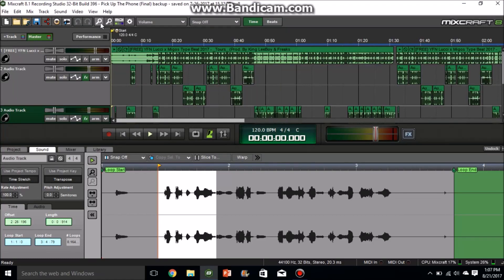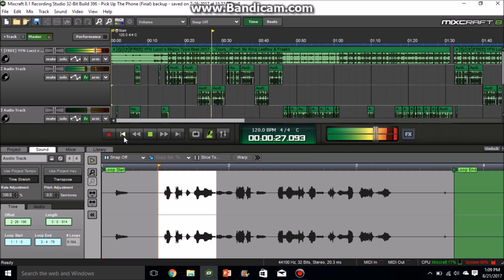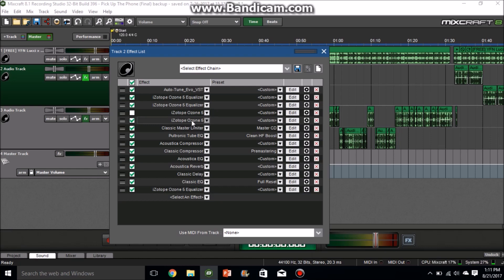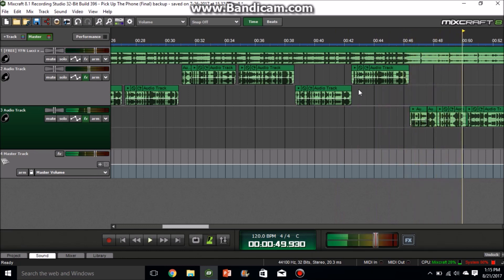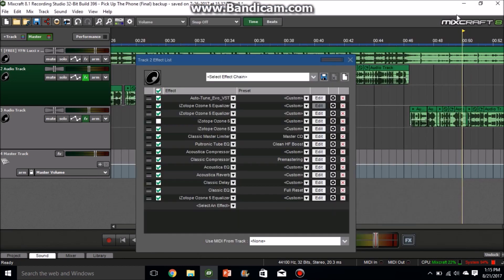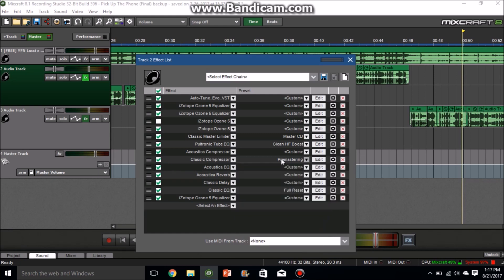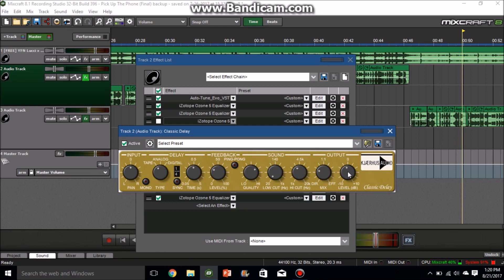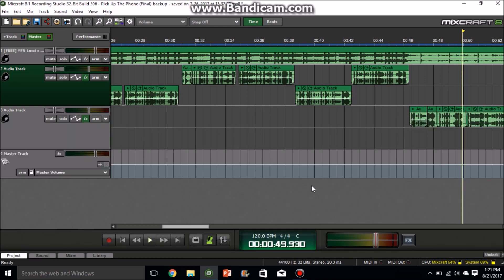How To Get Professional/Clear Vocals In Mixcraft | 2017 (Best Tutorial)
''LIKE" This Video For! Thumbs This Video Up! ▼ Read Full Description ▼

My GOAL is 1k views

How To use Mixcraft 8, How to use mixcraft 7, mixcraft vocals, how to mix in mixcraft, how to get clear vocals, how to mix, professional vocals, mixcraft 8 mixing tutorial